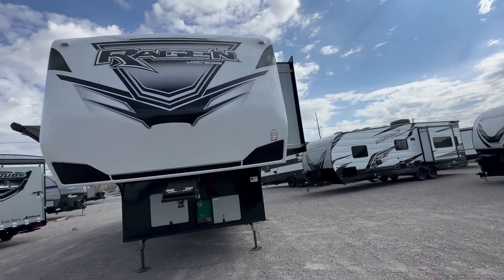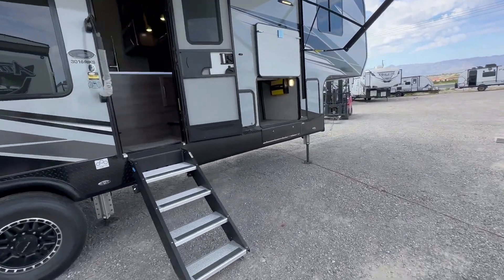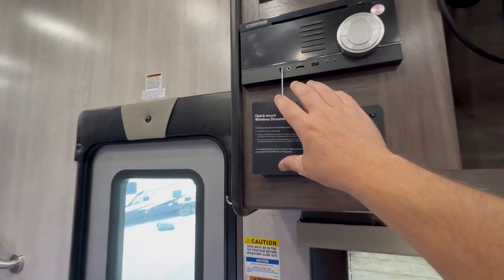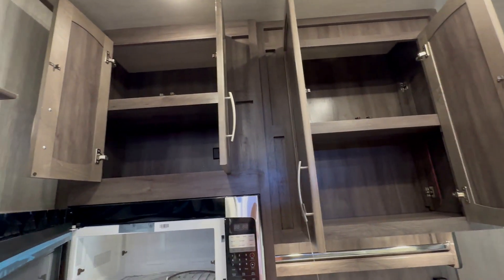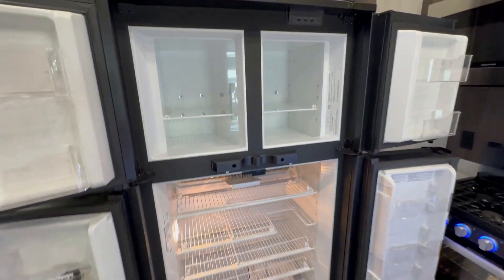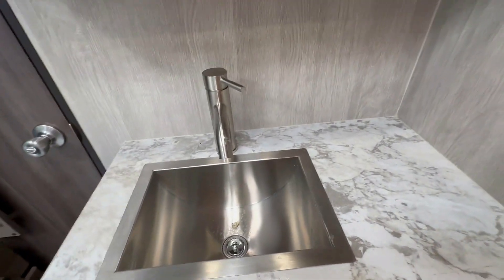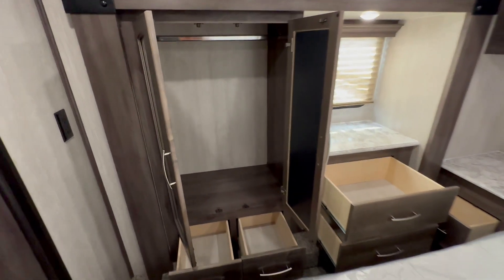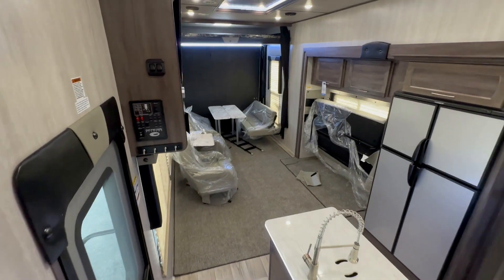ABSOLUTE BEST 5th wheel Toyhauler under 37 feet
I am SUPER EXCITED about the 2024 Genesis Supreme RV toyhaulers. This one comes with a 5500 watt generator, 2 air conditioners, auto level system, invertor, and a huge kitchen. BEST OF ALL it fits the 4 seat CanAM X3 and the 4 seat RZR1000. yes EVEN THE NEW ONE!!. Big Microwave, double door refrigerator, and KING BED. Hope you enjoy the new way I have been editing these walkthroughs.

2024 Genesis Supreme RV Ragen 3016RKIS Toyhauler